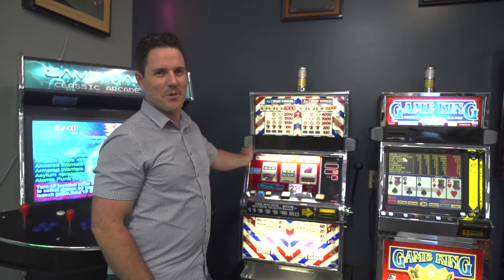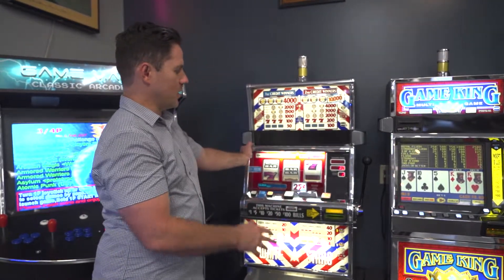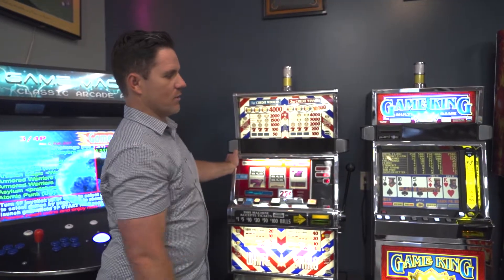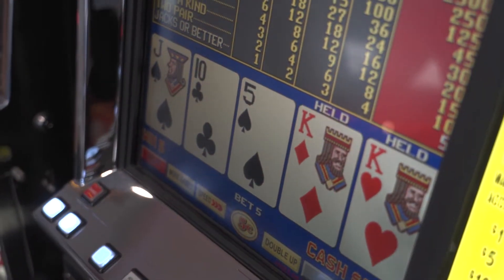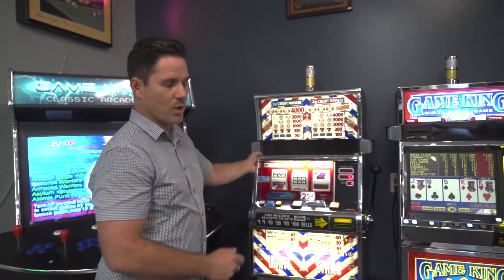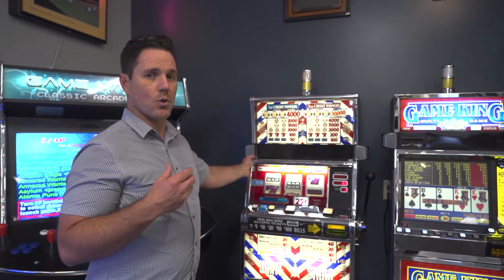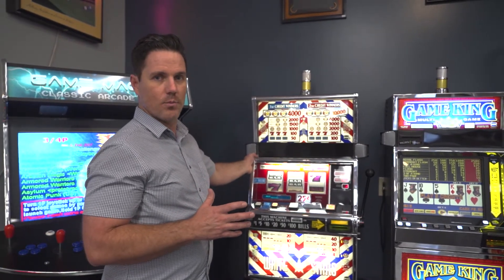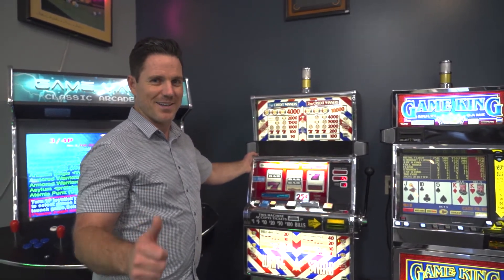Historic Vegas-Arizona Casino Slot Machines | Freshly overhauled perfect for home | Game King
Josh shows our selection of historic Vegas and Arizona Casin Slot Machines and Game King Slot machines for sale. We've been in the Slot Machine industry for the last 50 years. Choose from touch screens and freshly overhauled. Come to our Show Room and give them a test run at 1865 S State St, Salt Lake City, UT 84115.